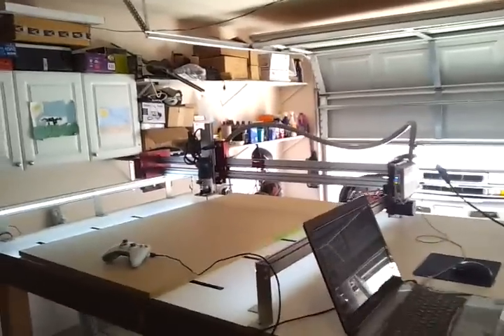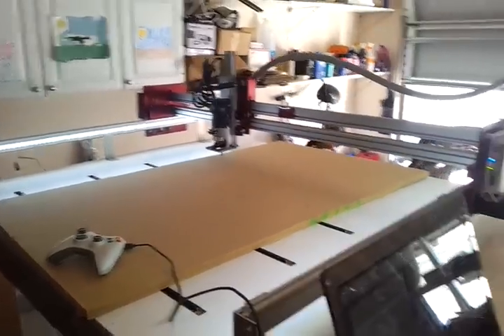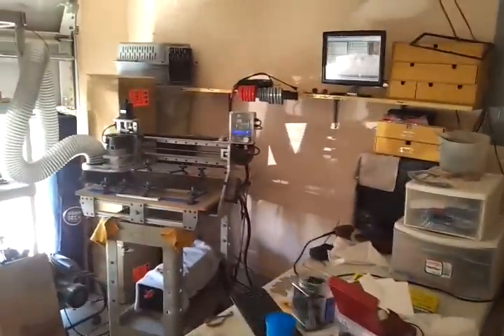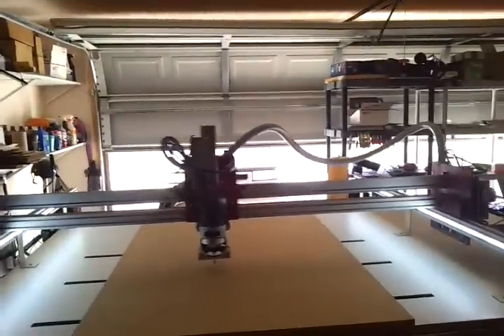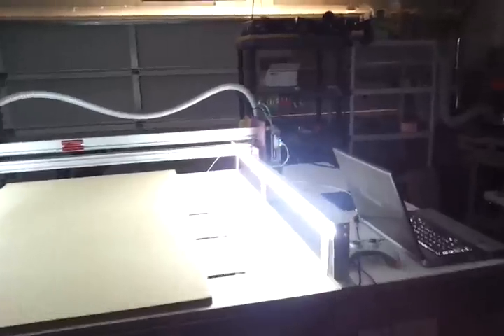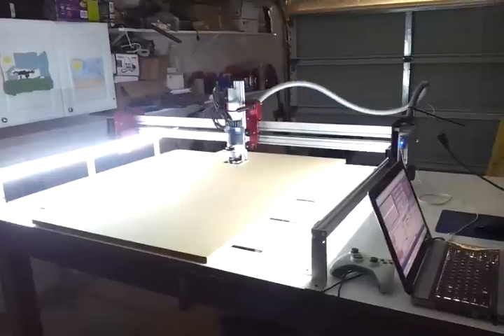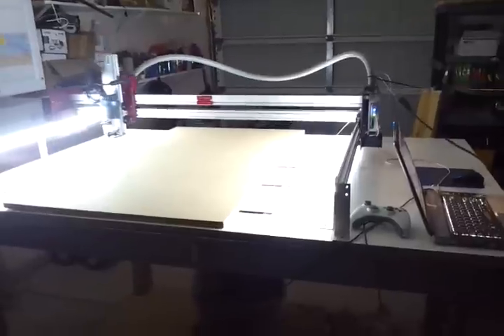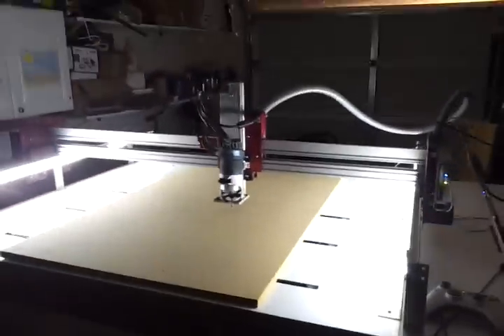LED light upgrade on my CNC router table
While waiting for my table hold down clamps i made some upgrades.
3 1/3 feet each side water proof LED strips
48" x 42" workspace on my machine
i thought it would be cool to add since i work in the garage and i lack light
also at night, gives me a nice clear view of my table while cutting.
900 rapids
700ipm feedrate dry run